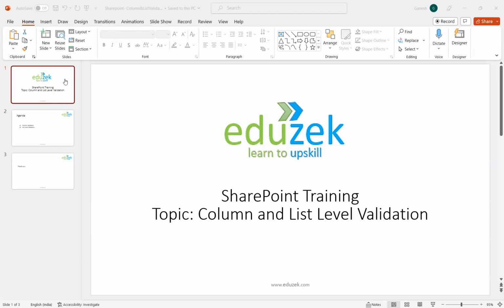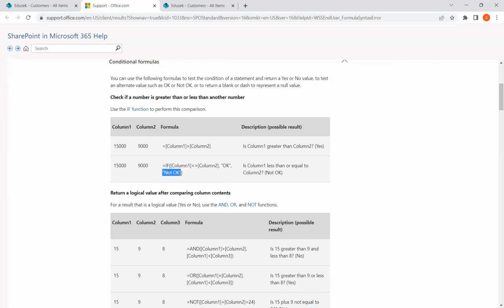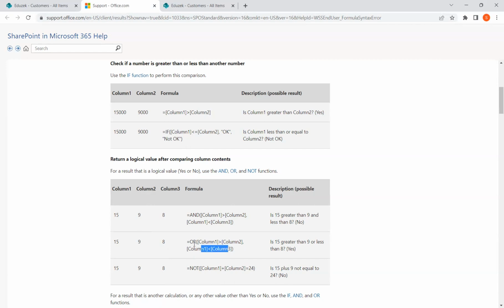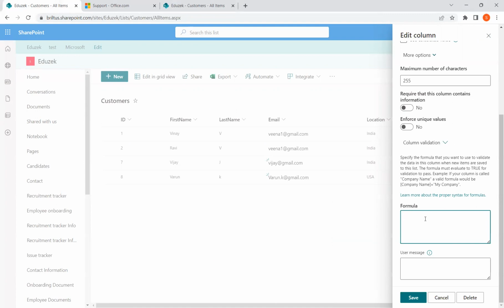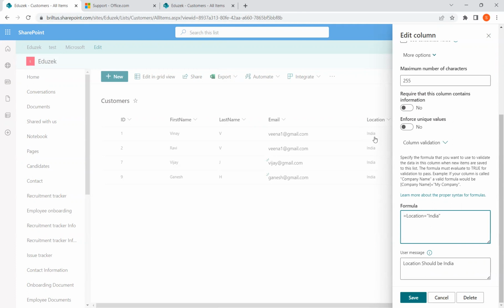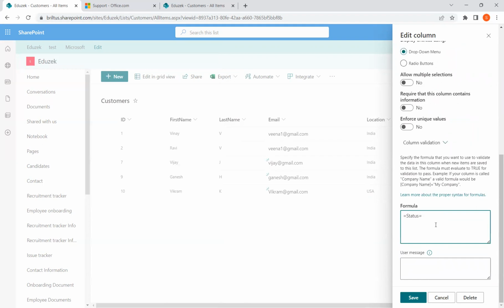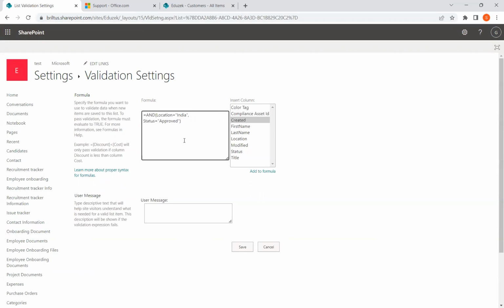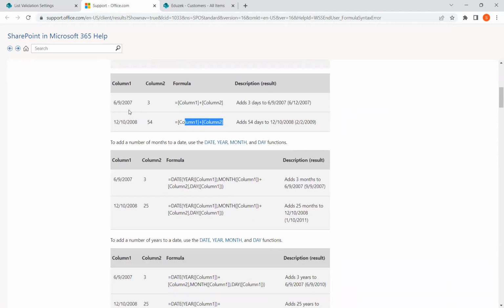SharePoint Column and list level validation